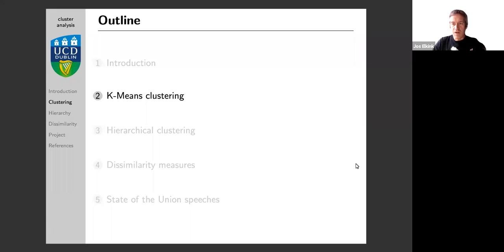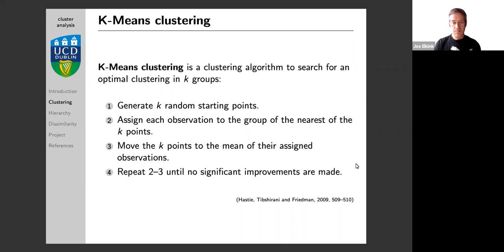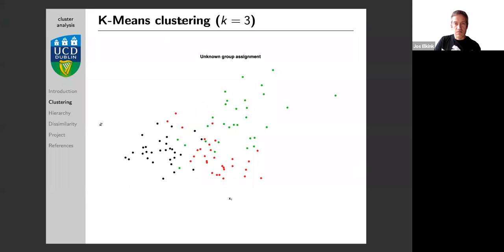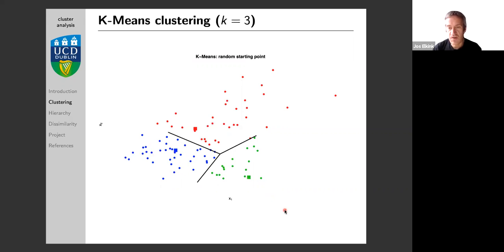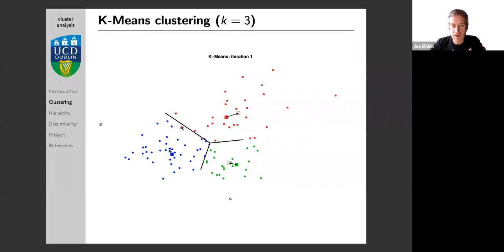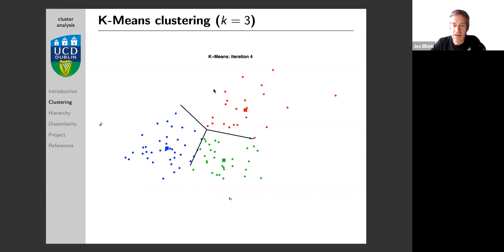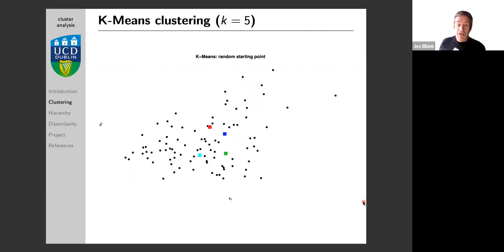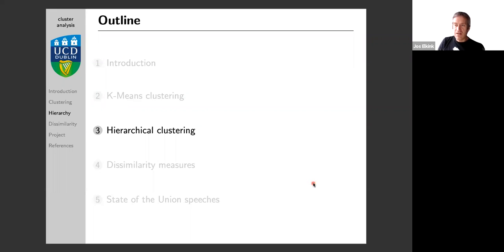DASS: K-Means clustering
Part of a lecture on clustering